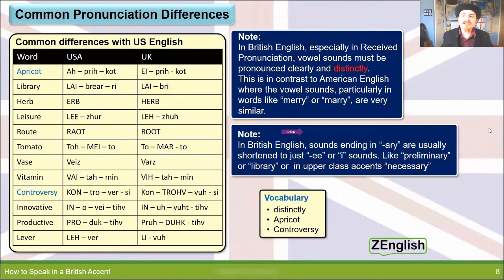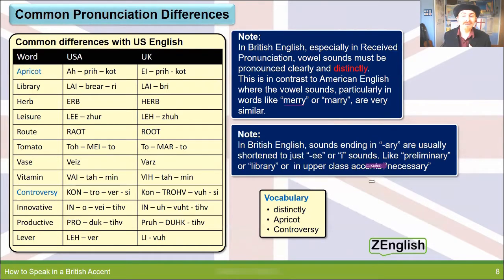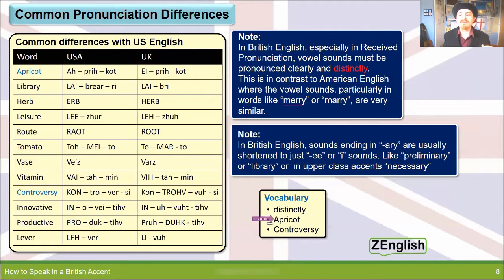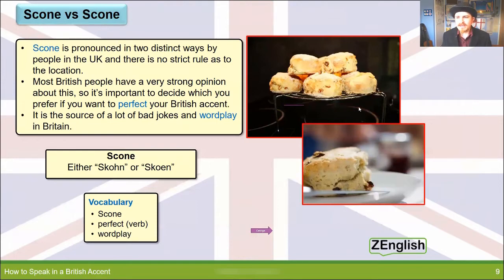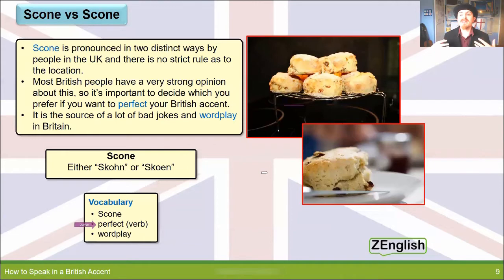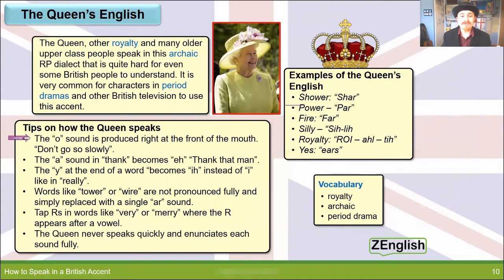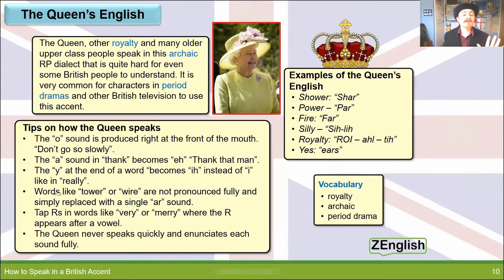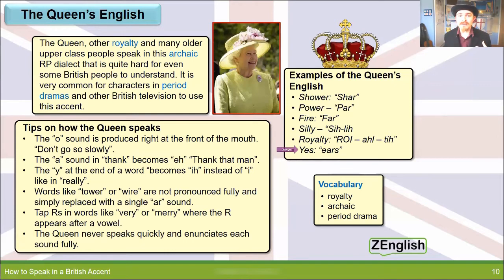イギリス英語の発音で話す方法｜英語の発音練習｜パート 3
In this video George teaches how to speak in a British pronunciation. Try it at home.
このビデオでは、ジョージ講師がイギリス英語の発音で話す方法をお教えします。家でぜひお試しください。
世界中のネイティブ＆バイリンガル講師による、オンライン英会話スクール！自己学習教材も100種類以上ご用意！無料体験はこちら↓